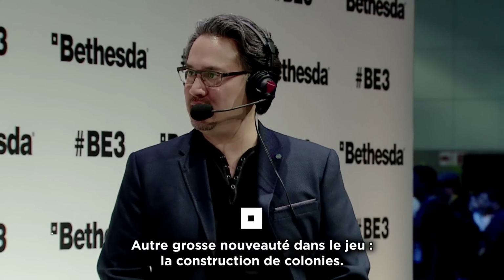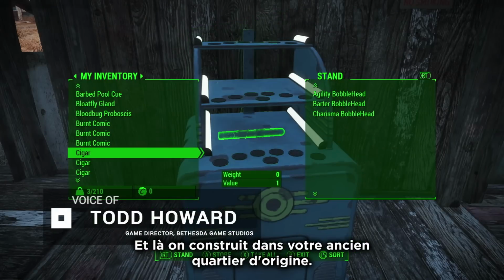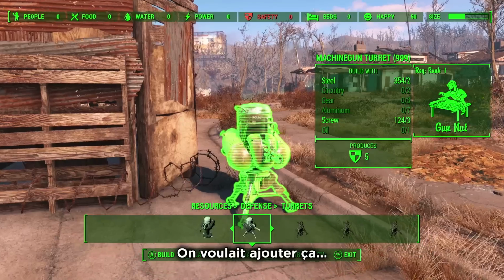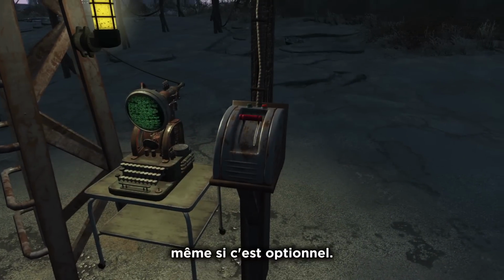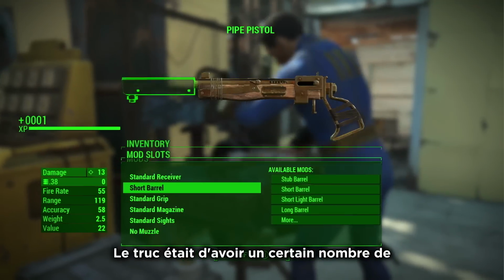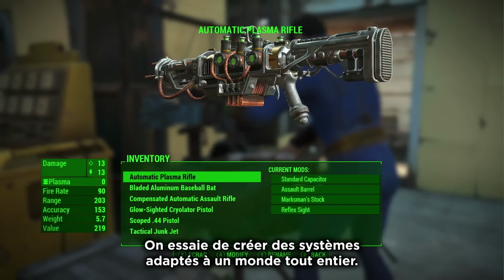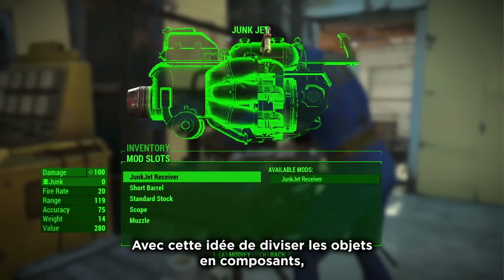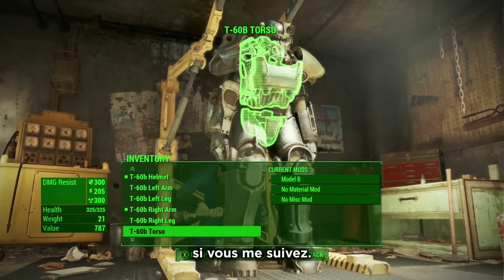Fallout 4 – Personnalisation, fabrication et mods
Des mods aux colonies en passant par la fabrication, Fallout 4 propose une tonne d'options de personnalisation. Le directeur du jeu Todd Howard nous fait découvrir comment vous pouvez vous approprier le monde pour mieux le transformer.

Pour plus d'infos à propos de Fallout 4 et tous nos jeux, assurez-vous de jeter un œil à nos dernières présentations et vidéos